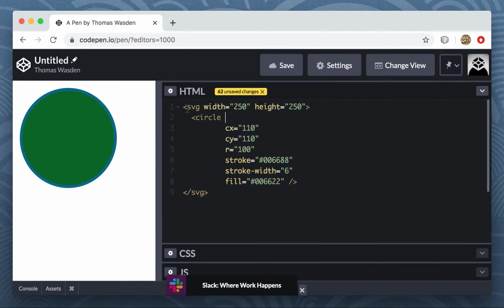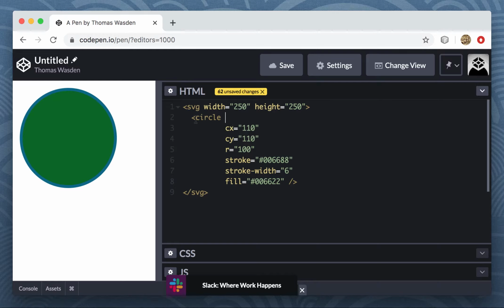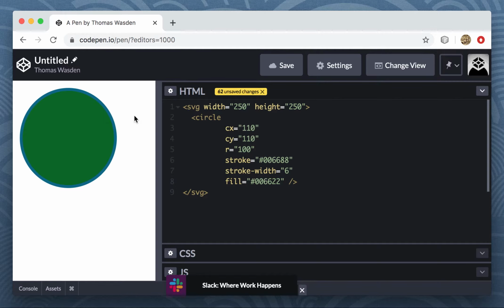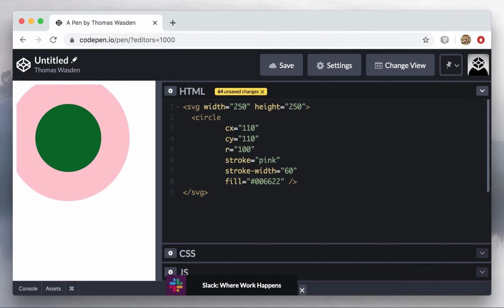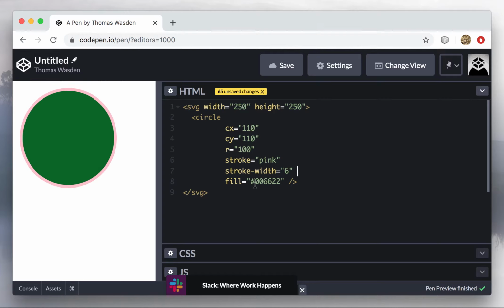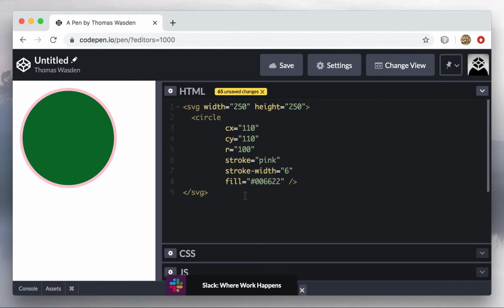Topics - Html: Making SVGs in HTML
How to create an SVG inside your HTML document.